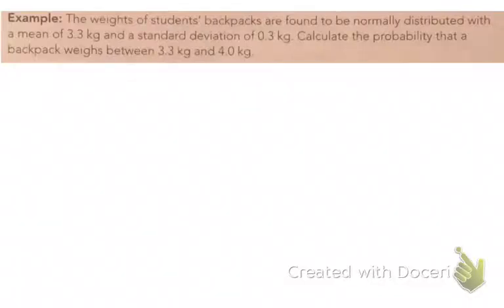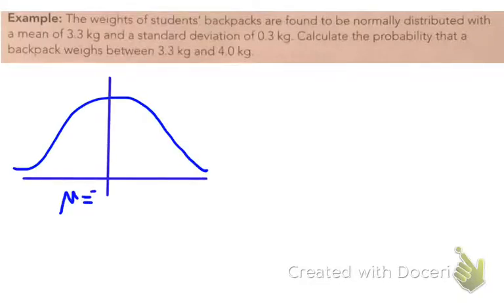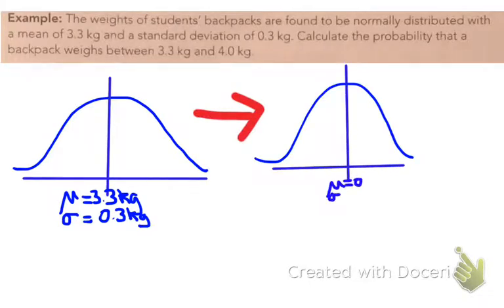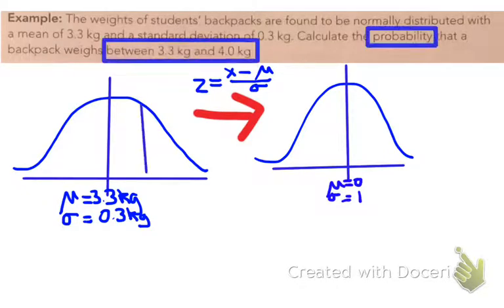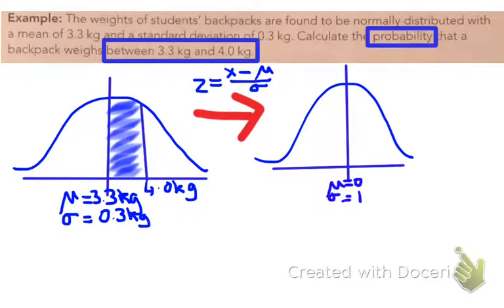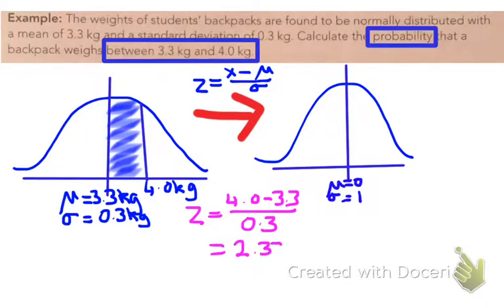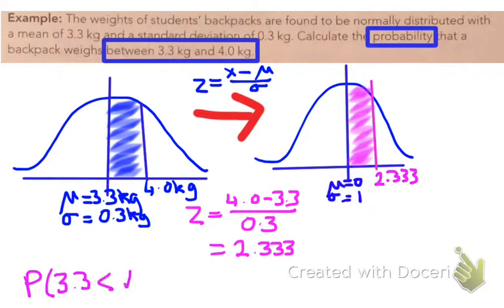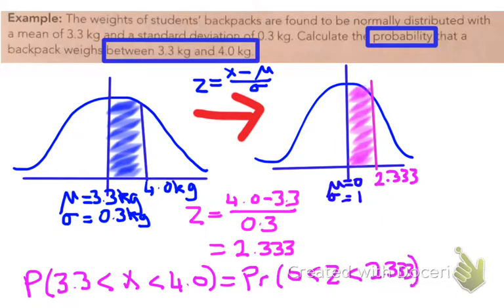Page 21 Probability